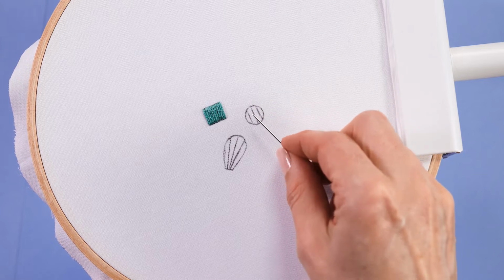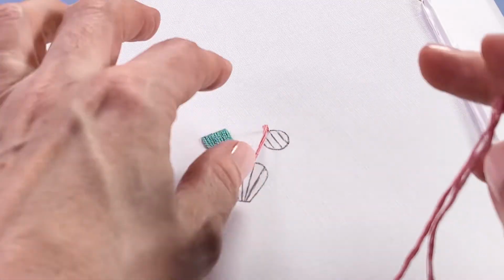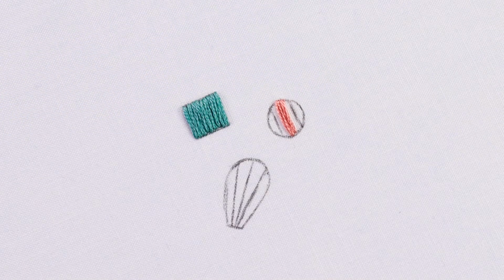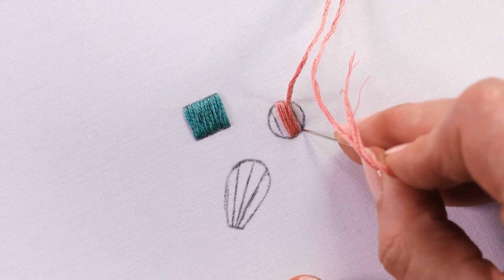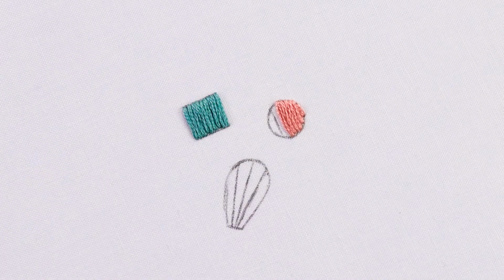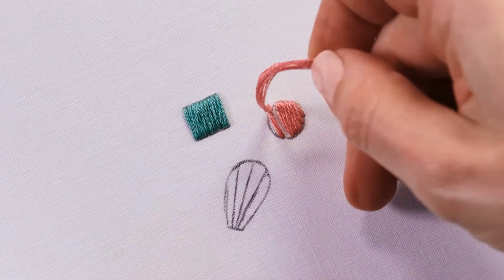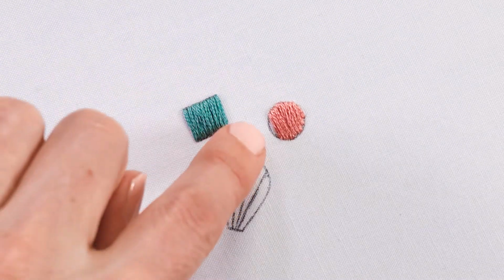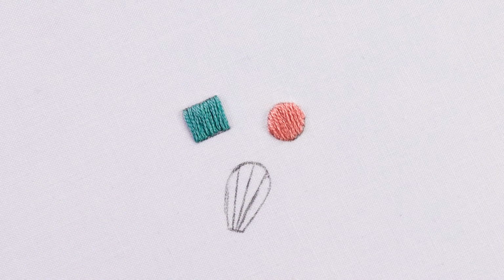Satin stitch circle tutorial | Beginner Embroidery Techniques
Learn how to make a satin stitch circle with this step by step tutorial.  This video is a part of our beginner embroidery techniques series.